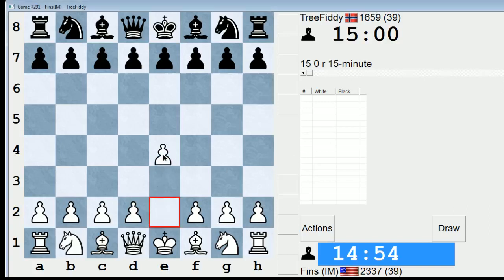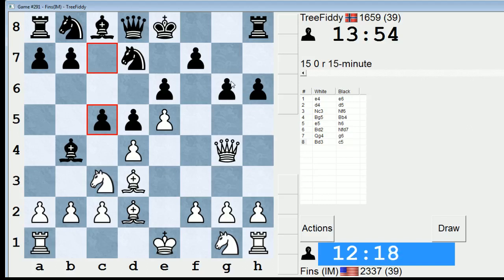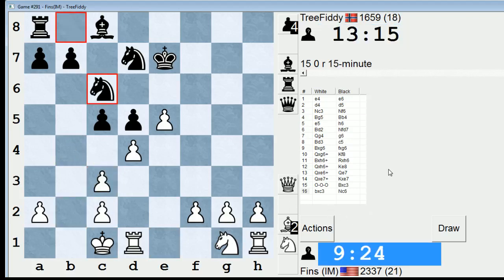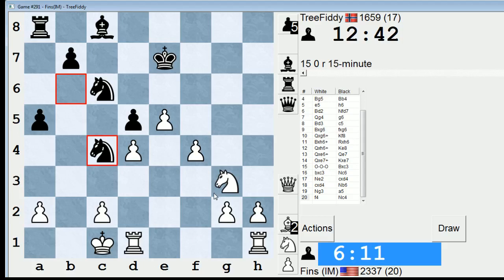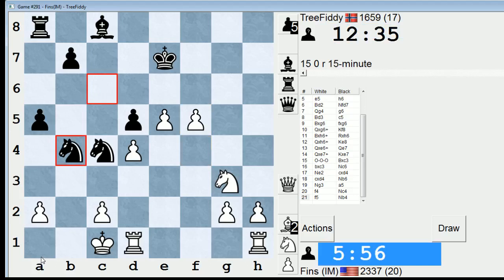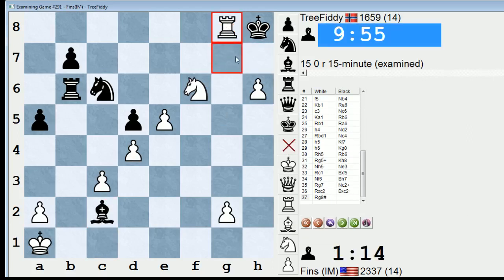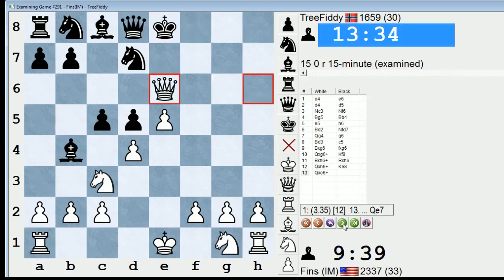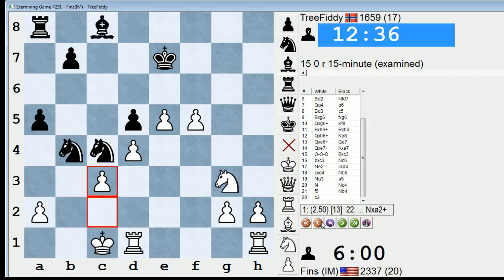Standard Chess #39: IM Bartholomew vs. TreeFiddy (French Defense)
In this imbalanced French MacCutcheon I achieve an excellent (essentially winning) position out of the opening but encounter two stumbling blocks in converting the position to a win: 1) Black's minor piece activity, and 2) the clock.